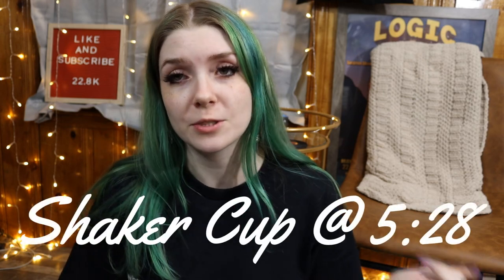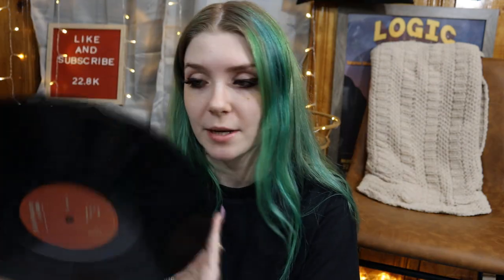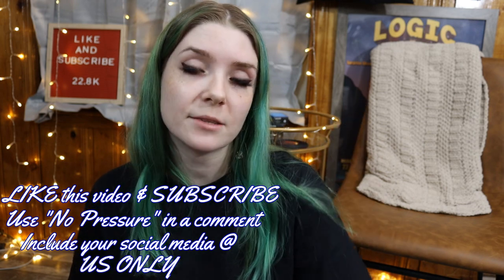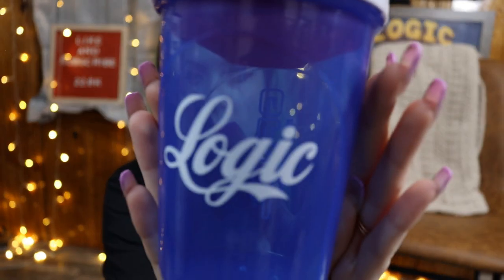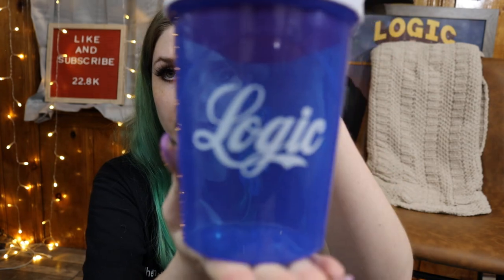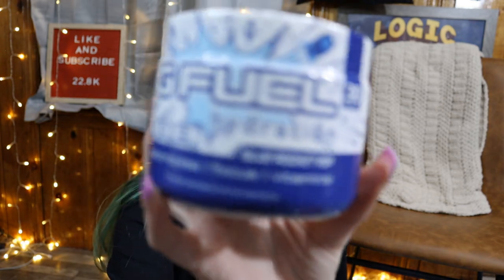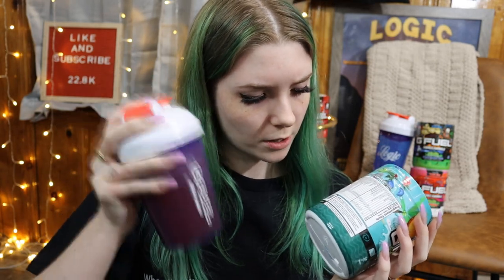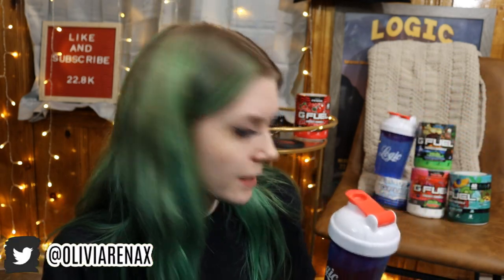Logic GFuel Shaker Cup UNBOXING | GFuel & Logic Merch HAUL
|FAQ's|
Age: 21
Camera: Canon EOS Rebel T5i
Vlog Camera: Canon sx720
Editing Software: Sony Vegas Pro 15
Thumbnail creator: Picmonkey

~XMAS EDIT CREDITS~
Cinder & Eevee drawn by myself. x

~CREDITS~
Channel, Intro, & Outro Art courtesy of: